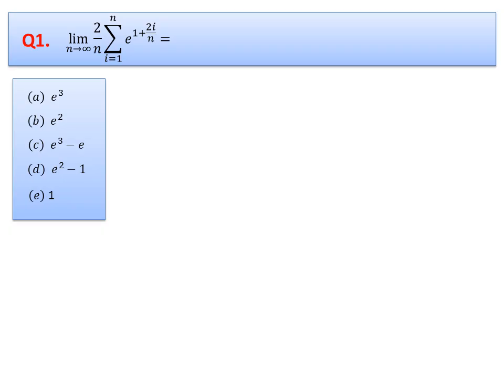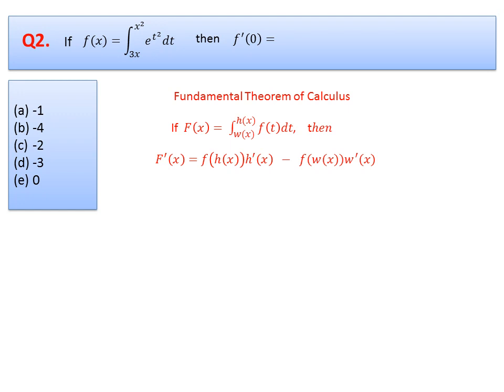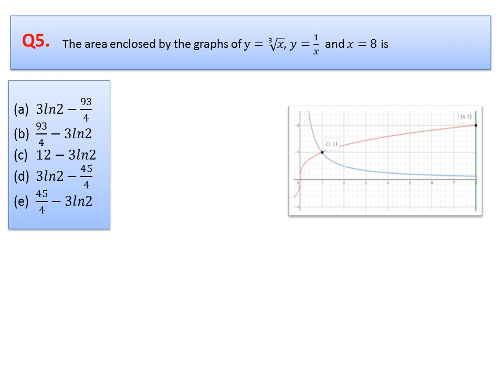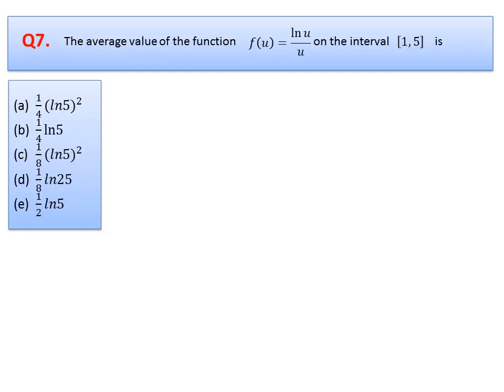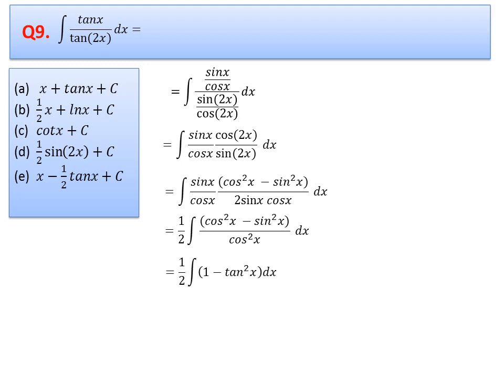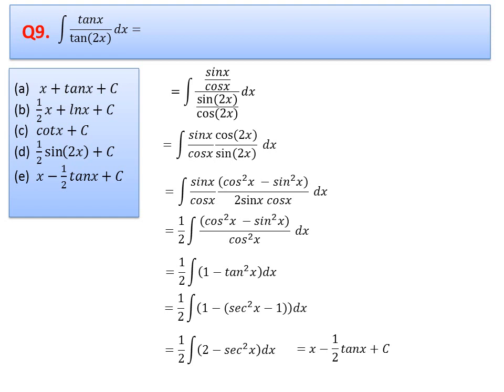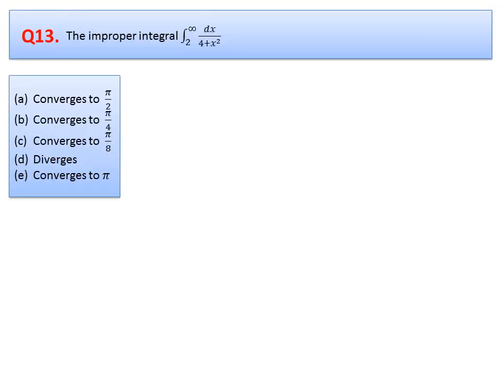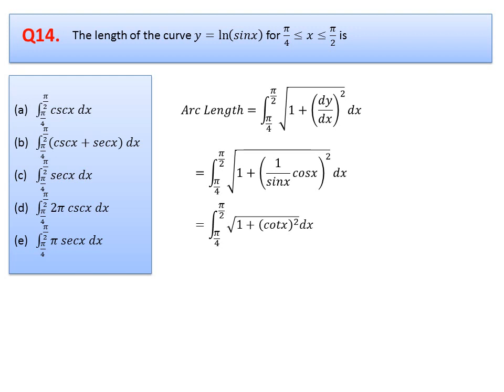KFUPM || Calculus II Math-102 || Term-182 || Final Exam (Part-I)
Solved Paper, Stewart Calculus, KFUPM